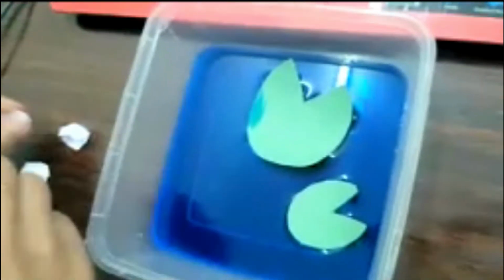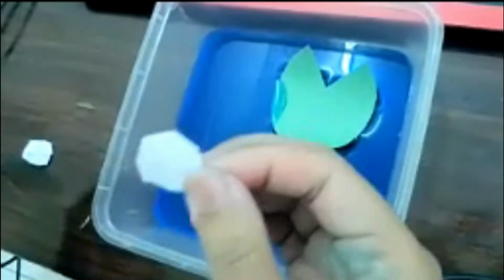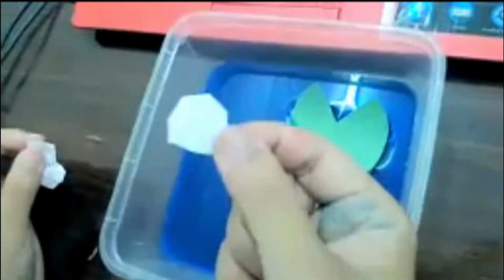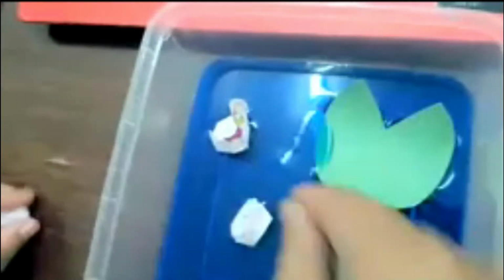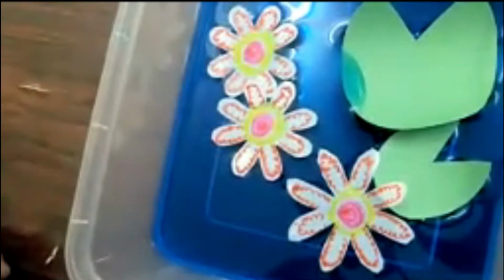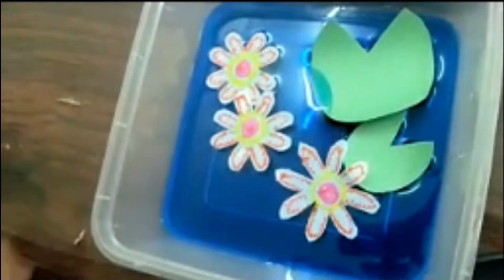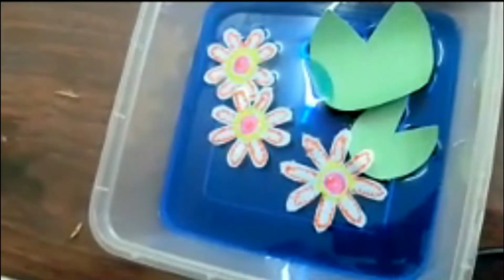Fun Week - Day 3 | Magic Swirling Star & Blooming Water Lily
Fun Week - Day 3
Magic Swirling Star & Blooming Water Lily
Kamis, 06 Januari 2022